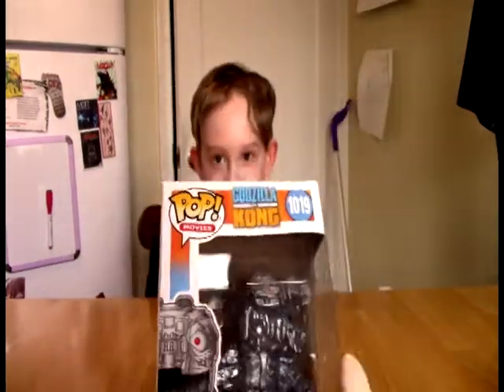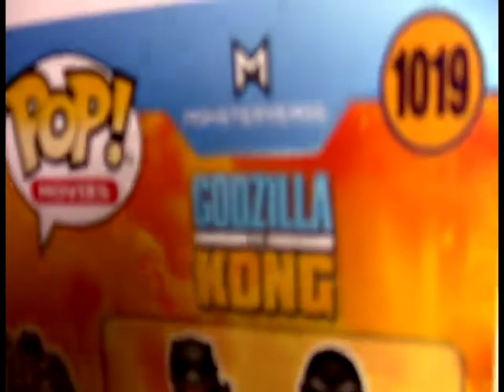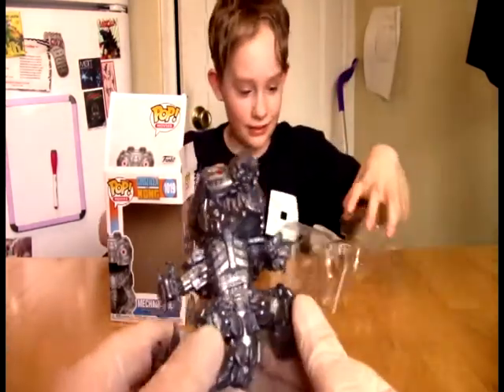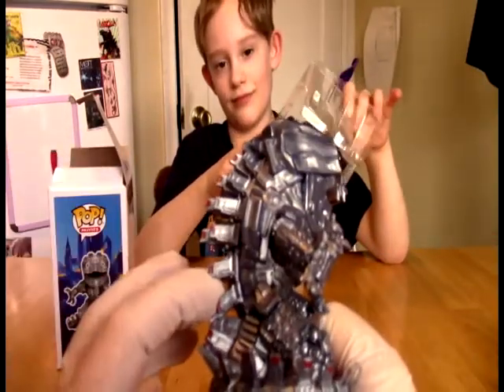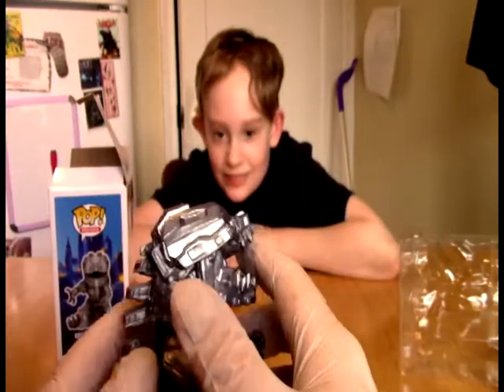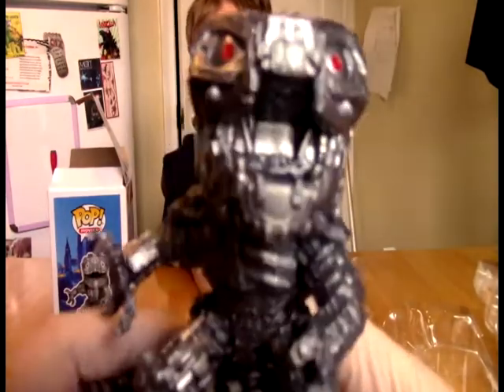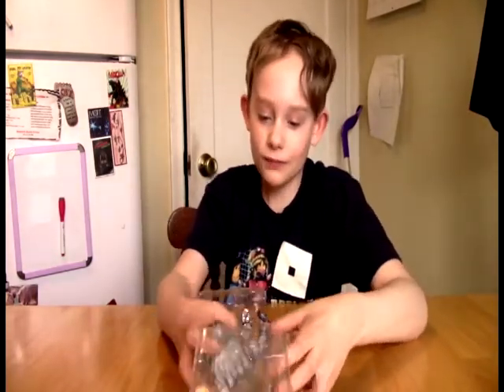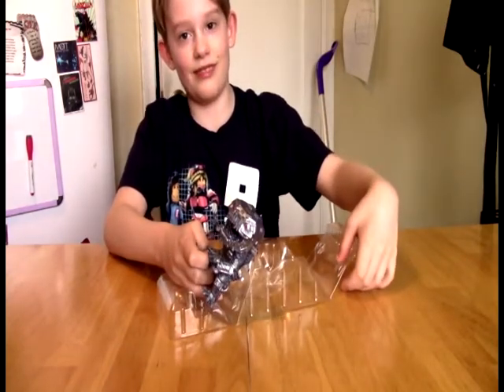Funko POP! At The Movies Mecha Godzilla Unboxing & Review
A very rare (for us) Funko POP! figure, this one discovered in the wild at a model shop and from the Godzilla vs. King Kong movie.